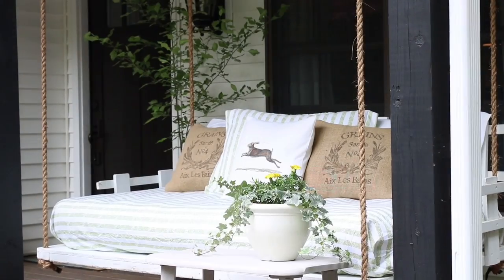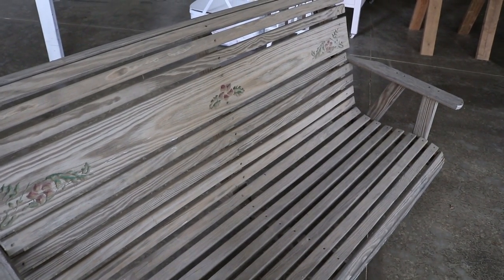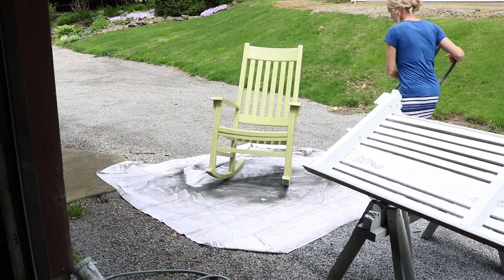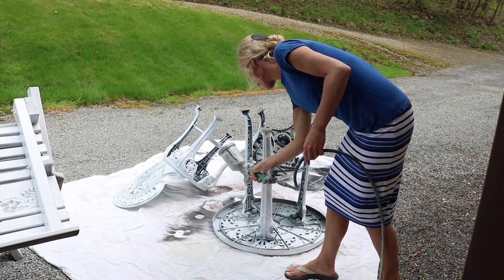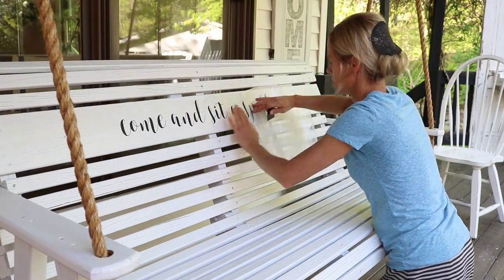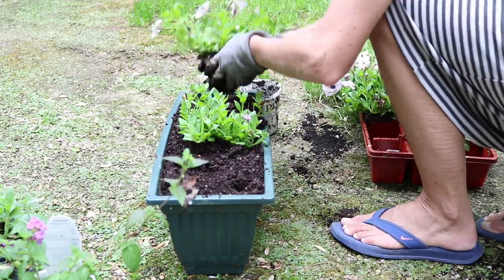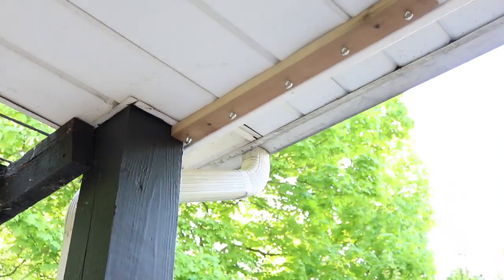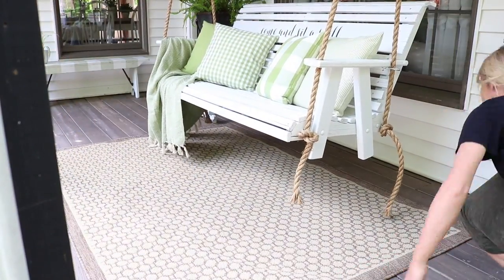Porch Decor Ideas ~ Summer Porch ~ Farmhouse Porch Decor ~ Porch Swing Installation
Finally the front porch is ready for summer! What do you love most about your outside sitting space? For me, there's nothing better than a refreshing glass of garden tea, a good book and a porch swing!

Pillow Inserts
Green Pillow Covers
Green Throw